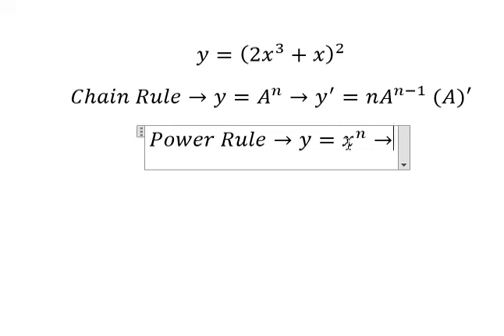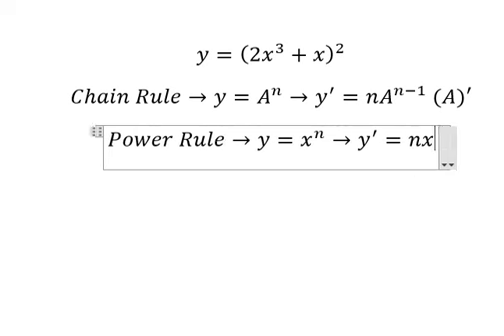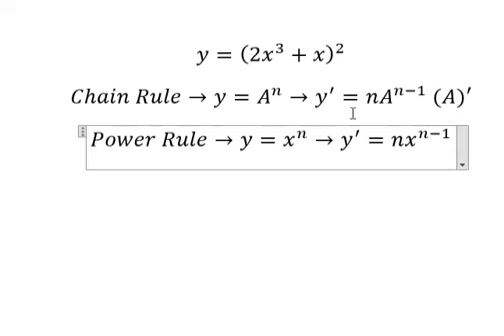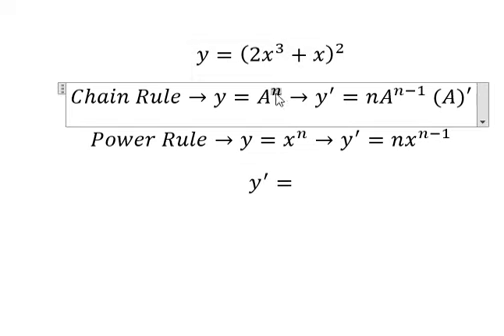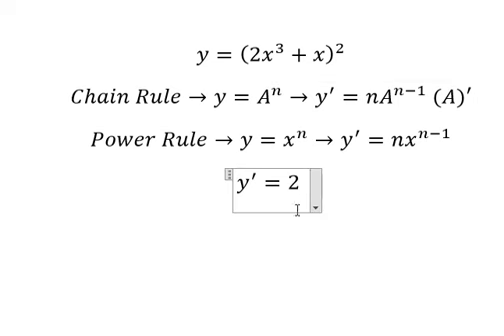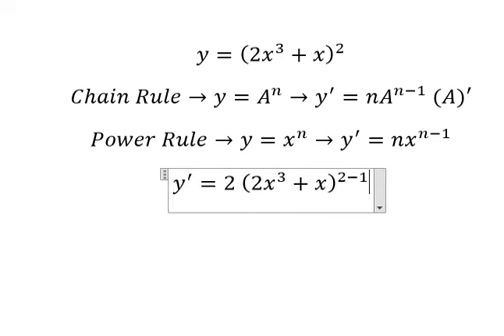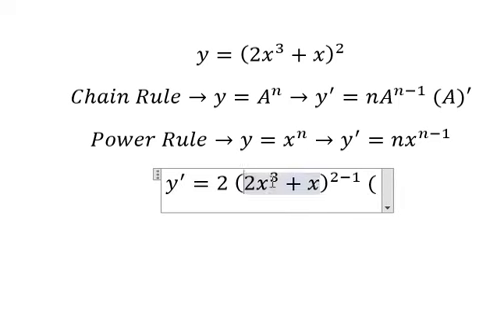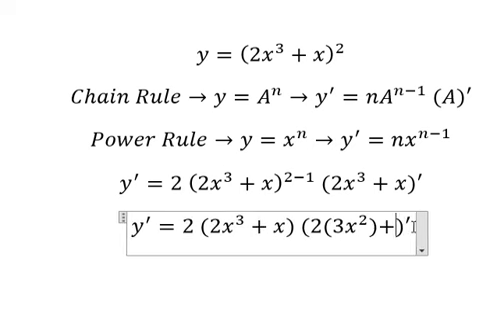Calculus Help: y=(2x^3+x)^2 - Derivative of Chain Rule , Power Rule - Techniques